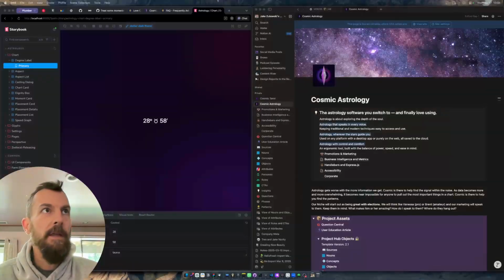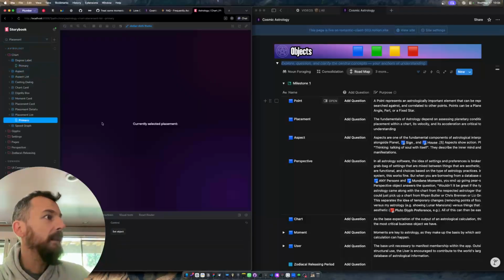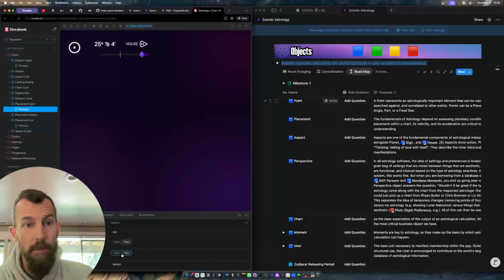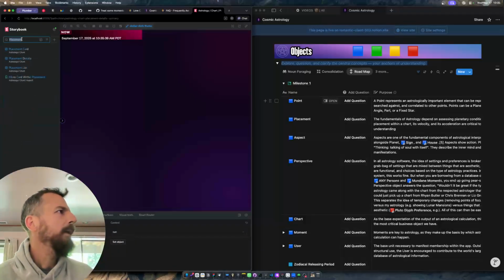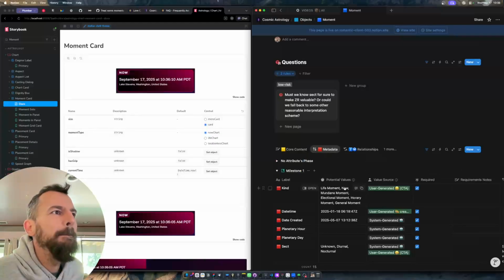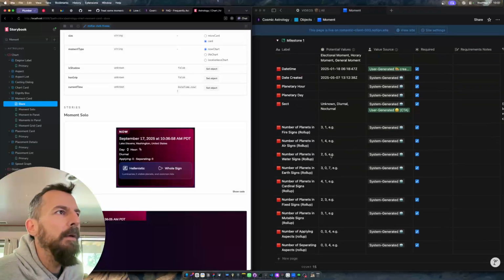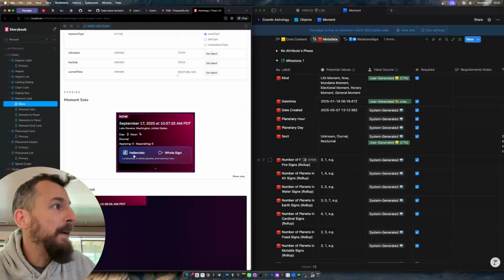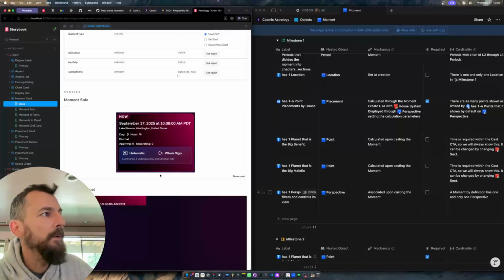Chrisz Advancie Project Idea Thoughts 2025 09 17 10 32 49